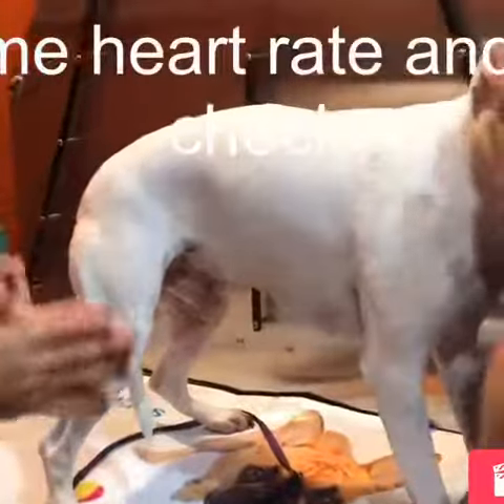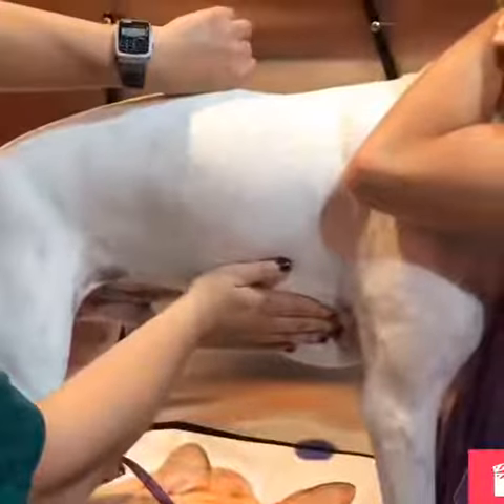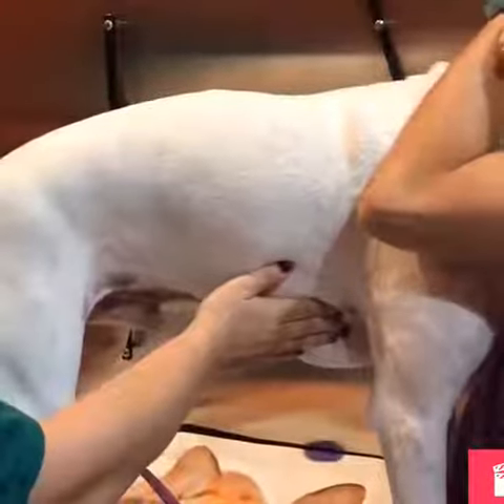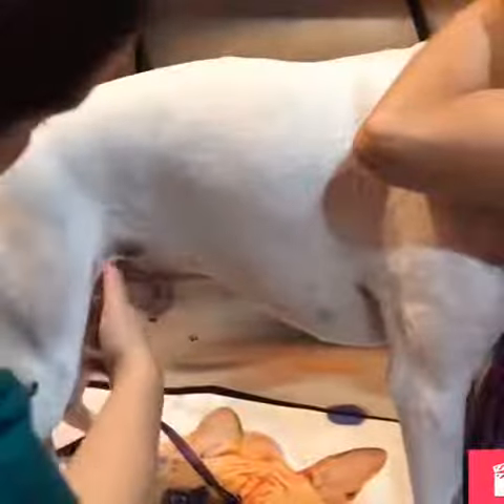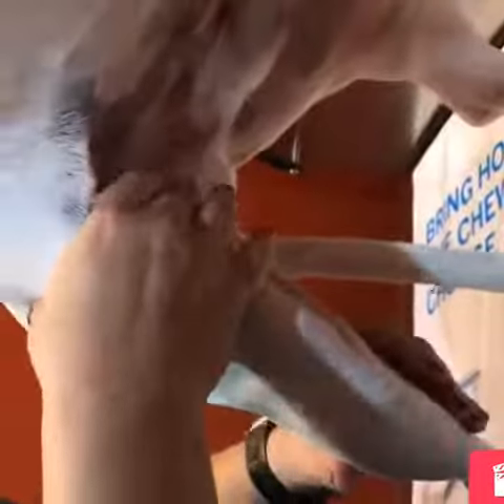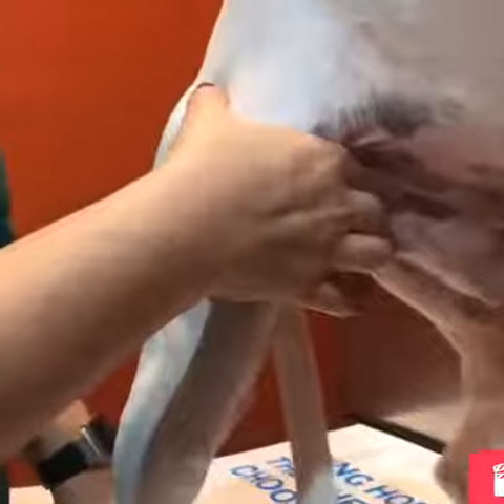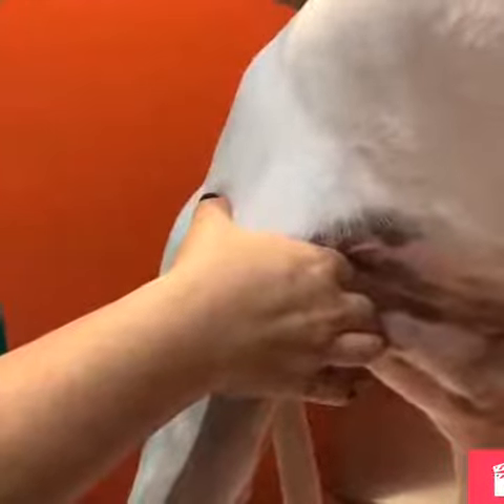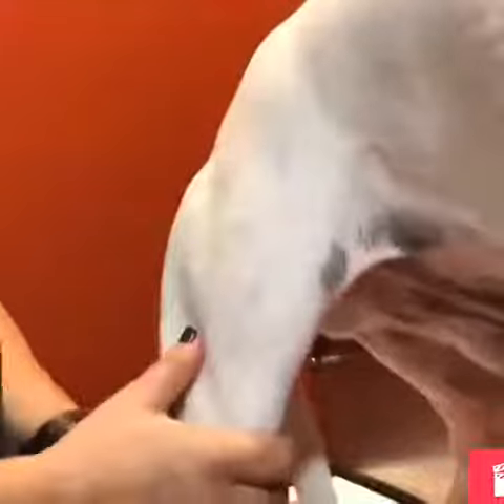How to check your pets heart rate